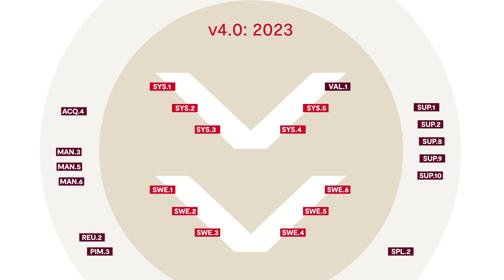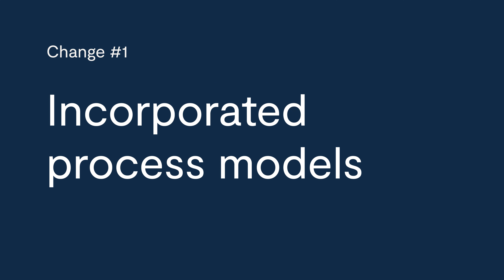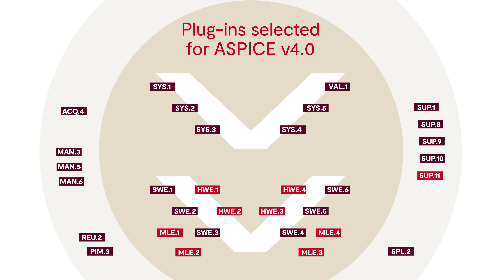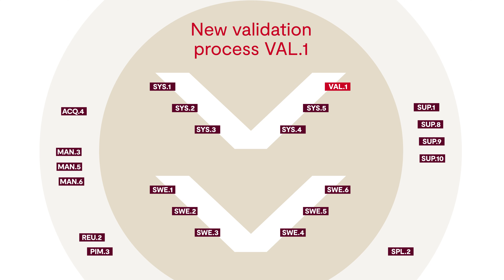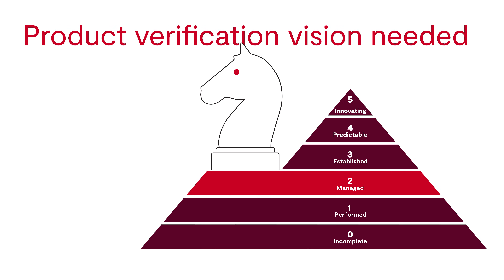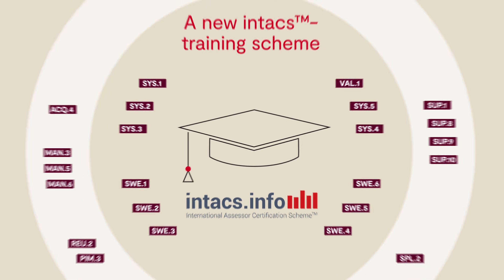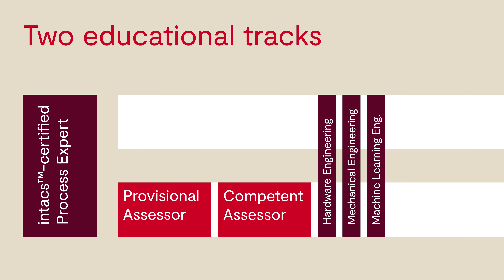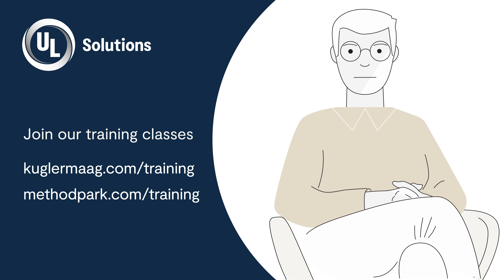Automotive SPICE 4.0: What's new?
Version 4.0 of Automotive SPICE will be released in the fall of 2023. In this video, we show you what changes this will mean for the processes in your development team!

You want to have more detailed information and exchange with experts?

The experts of Kugler Maag Cie by UL Solutions provide this free Automotive SPICE tutorial for beginners and those who are new in the field of process improvement. This is your channel if you need knowledge on process improvement topics: Automotive SPICE, Functional Safety, Agile methods, and Cybersecurity. We're publishing videos on a regular basis.